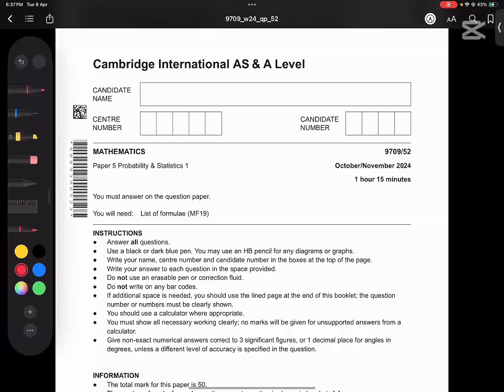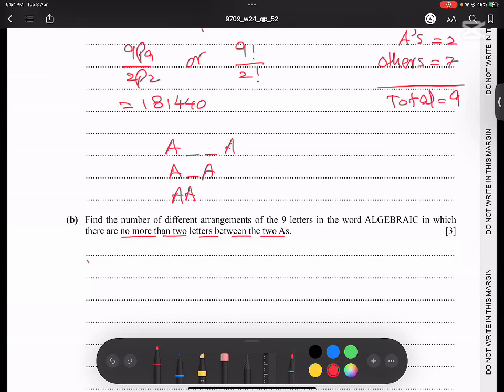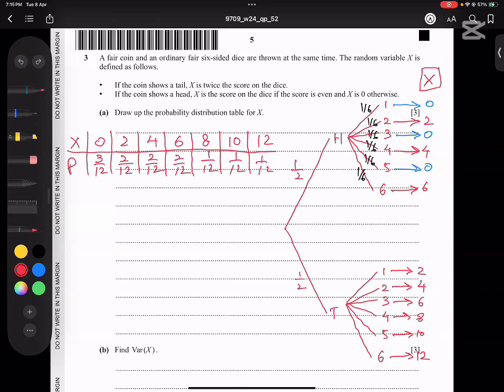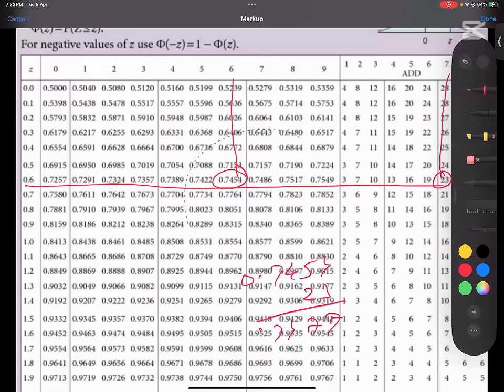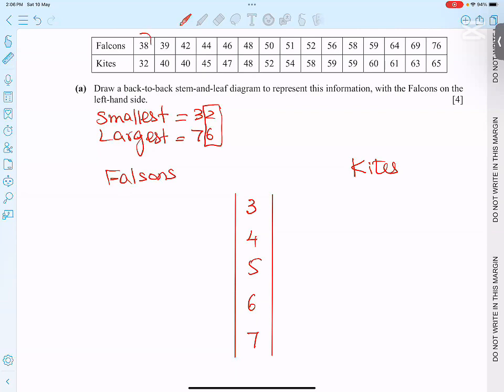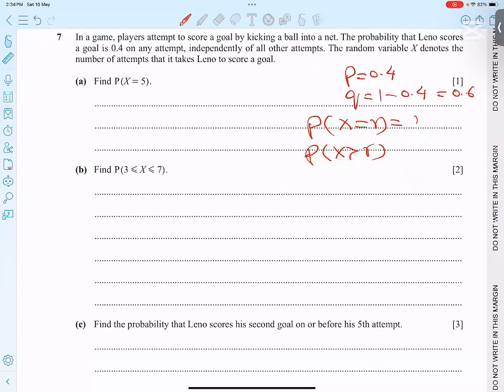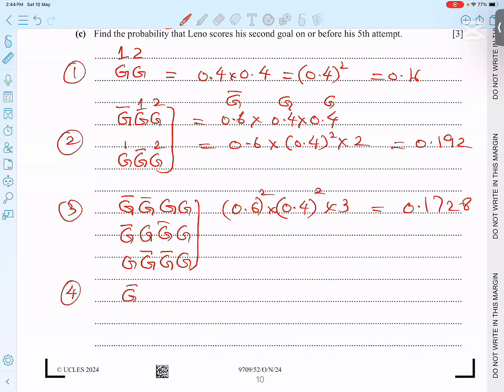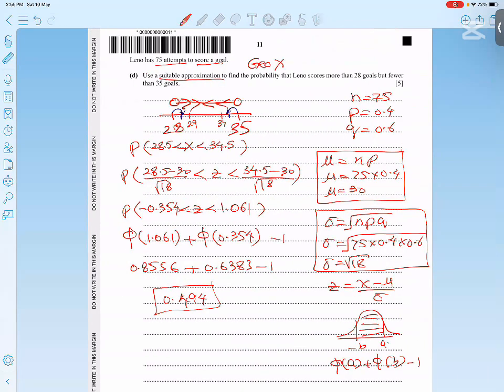Oct 2024 Var 52 Complete Paper 5